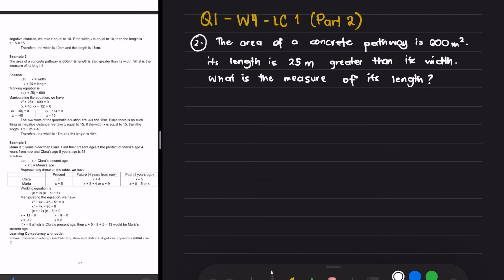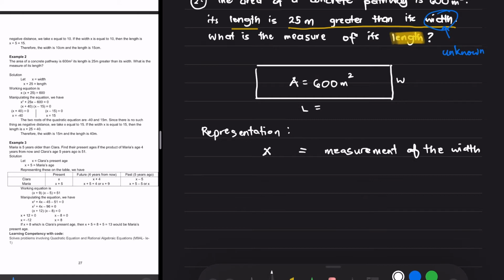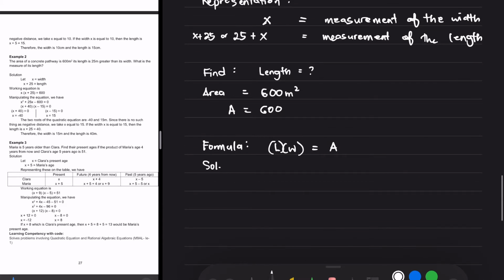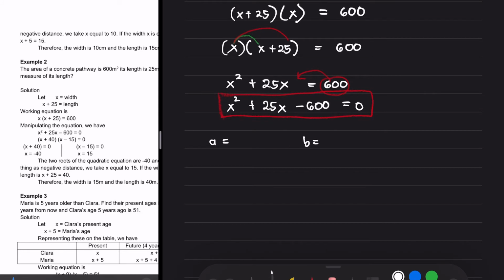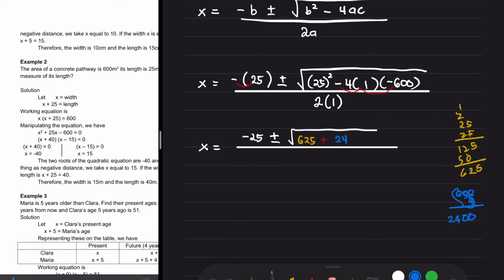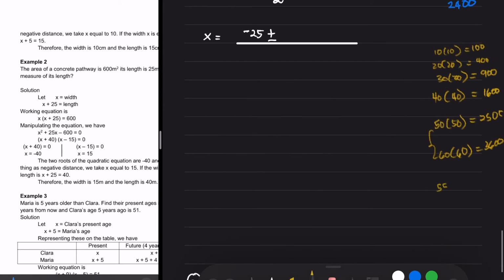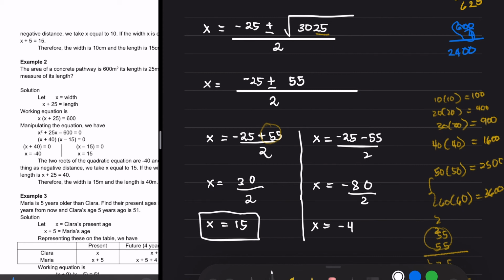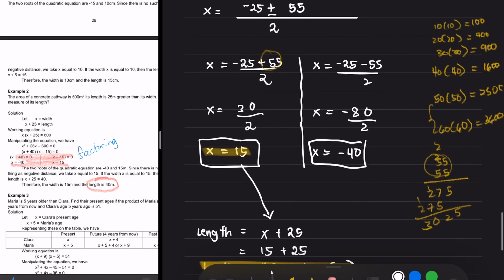Solves Problems Involving QE Part 2